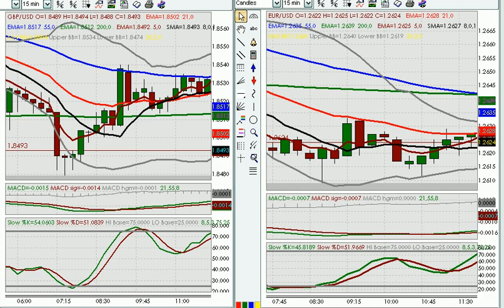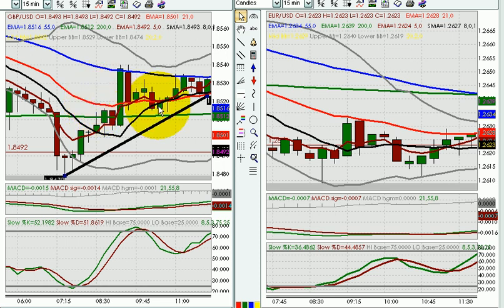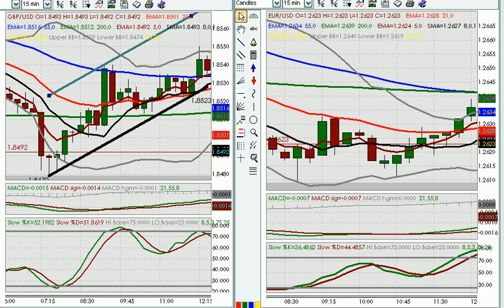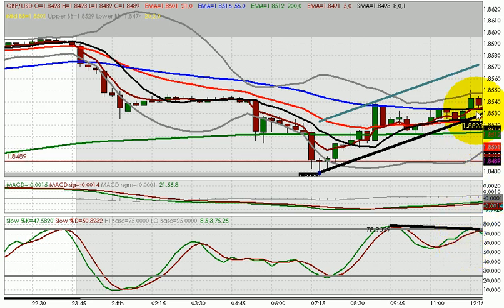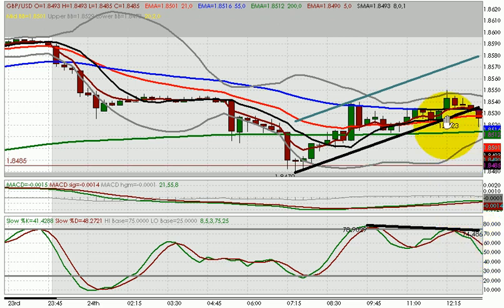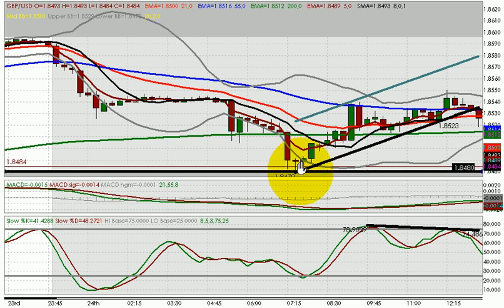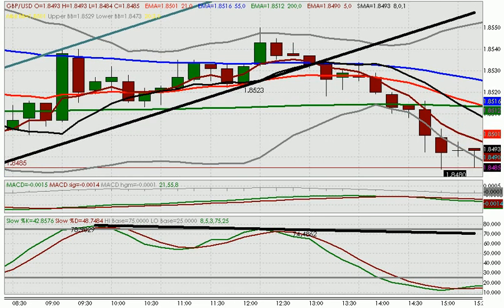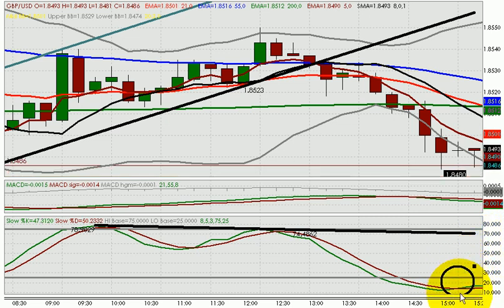FOREX Training Video - July 24, 2006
The GBP was rejected by the Central Pivot Point and then broke through the upward price channel. What was the sell signal confirmed with? A stochastic cross at 75% AND stochastic divergence. Watch as the conservative target was achieved and first agressive target missed by only 4 pips.